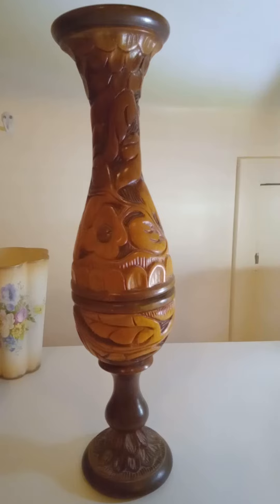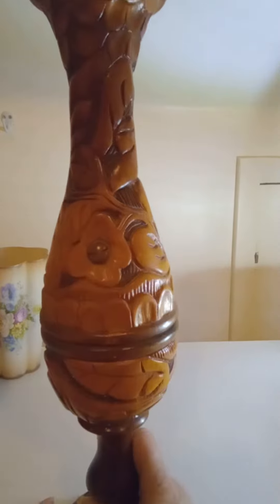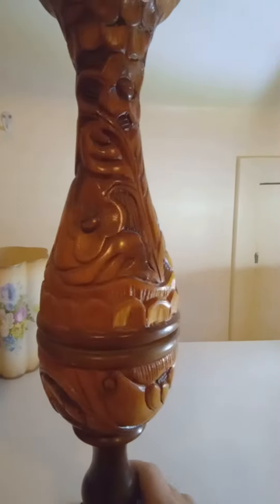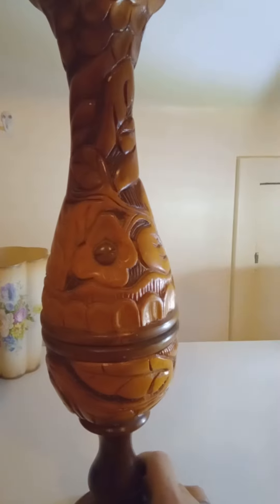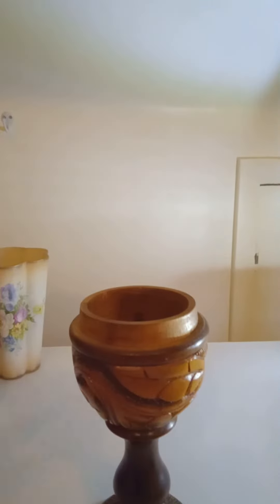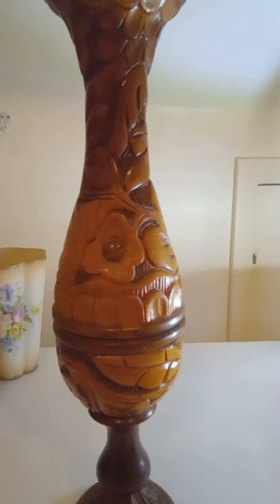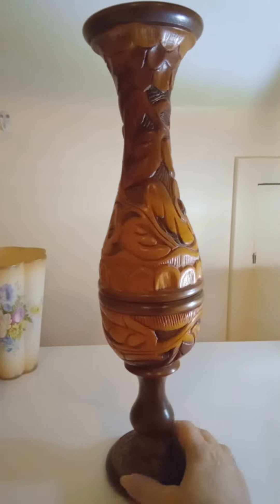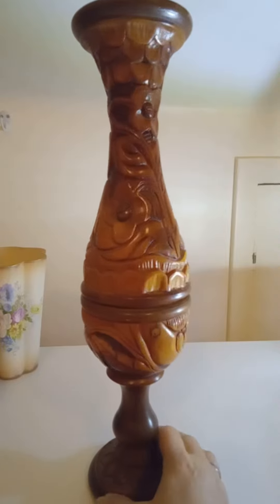Vintage Hand Carved Floral Wood Vase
Vintage Hand Carved Floral Wood Vase. Excellent condition with no chips or cracks in wood. Vase does come apart. Measure approximately 16 inches tall